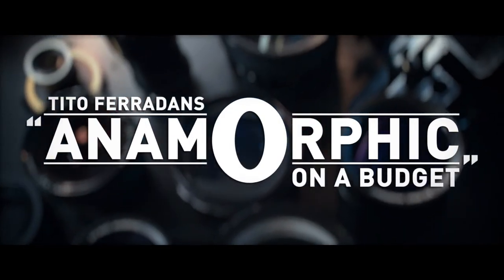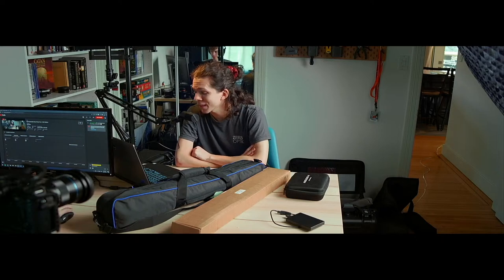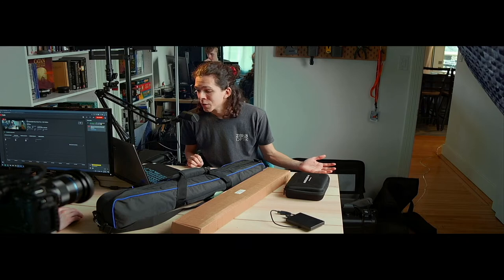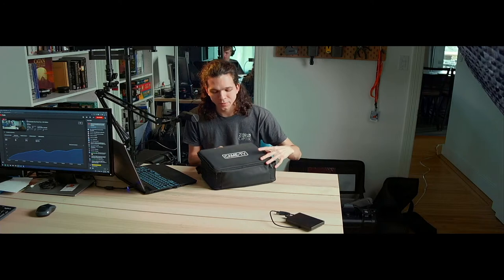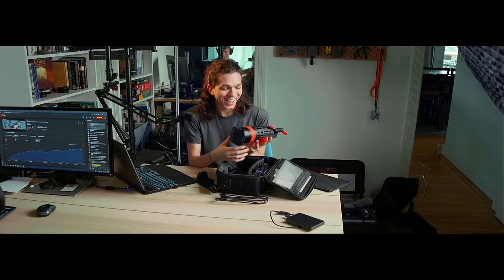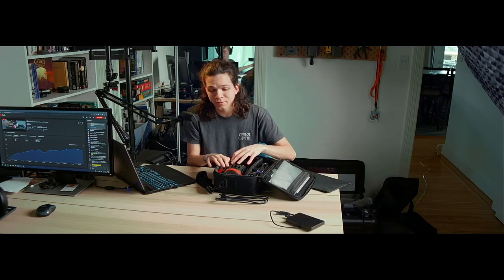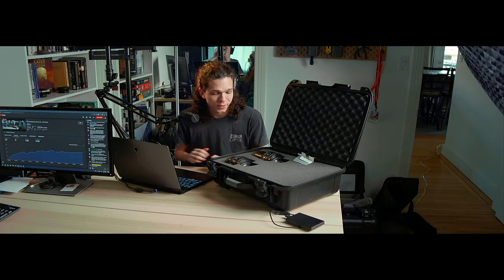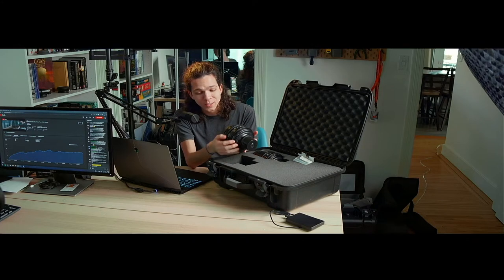My Anamorphic Gear Closet Tour - 2021 Edition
It's been a while since we've gone through the gear I use, so that's what we're doing this time.